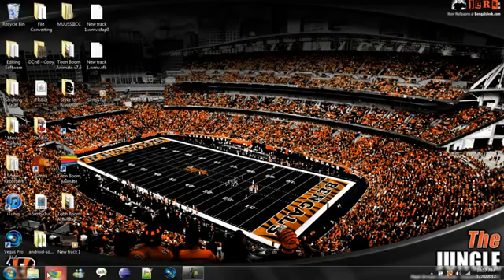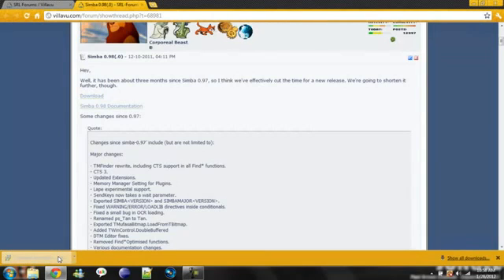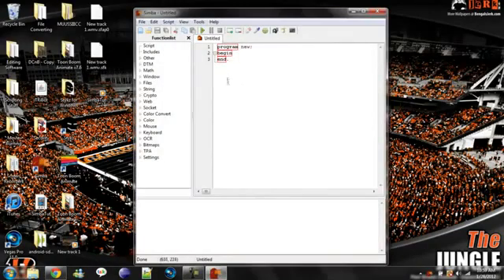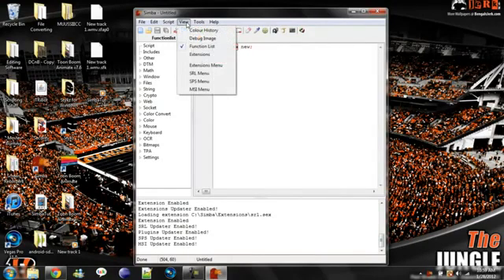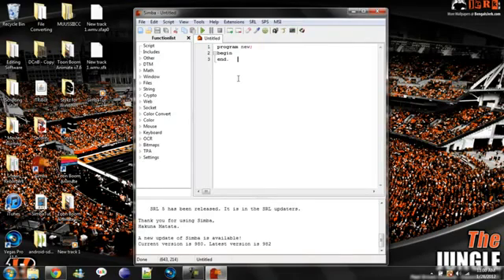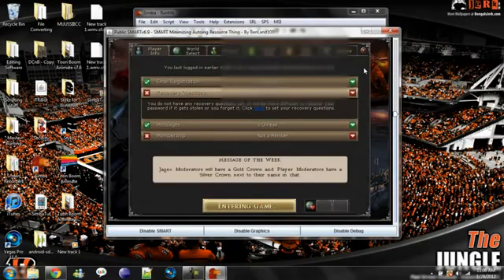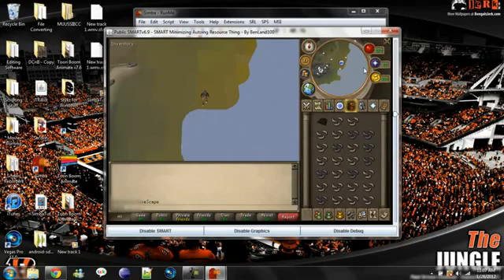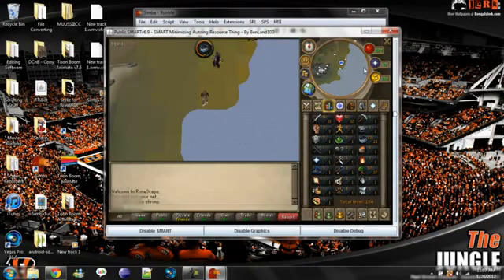Runescape Simbabot v.3.0.5 download link UPDATED!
Hello folks, there is last version of runescape bot know as simbabot, it is easy to use bot and we are also one of the first java bot makers so it is highly leggit and ban proofed :)

We are working hard and trying to learn more as good botting service so remember to comment and give you rate !